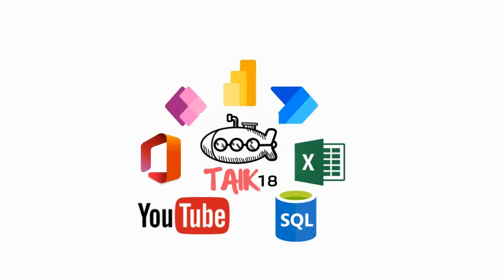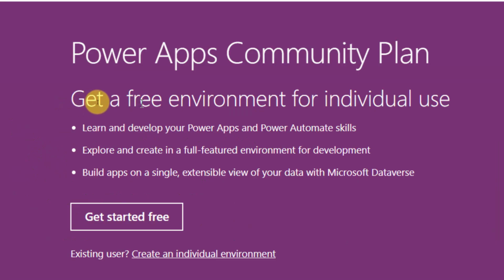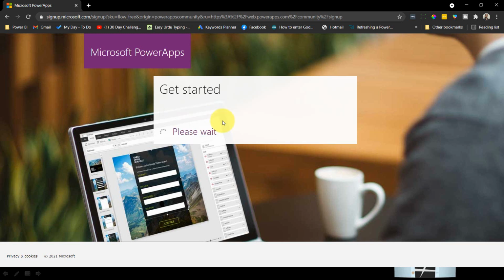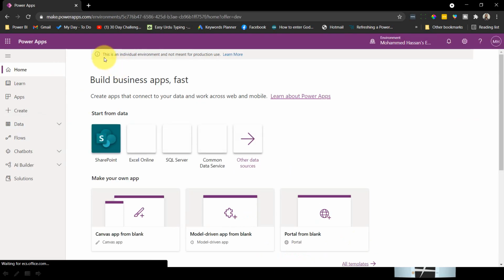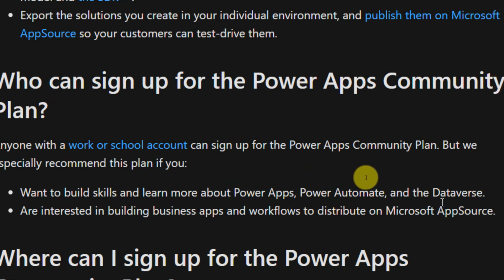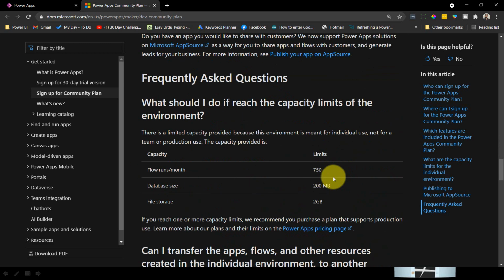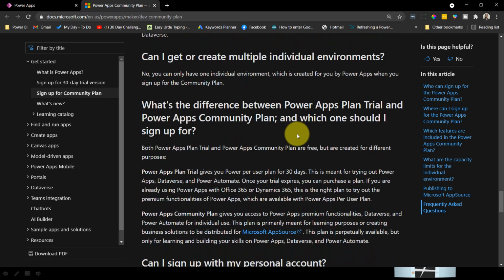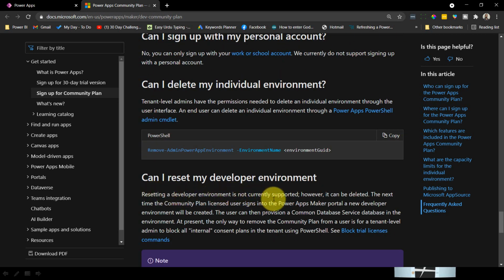Lifetime Free License for PowerApps & Power Automate by TAIK18 (4/50)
Lifetime Free License for PowerApps & Power Automate by TAIK18
Lifetime FREE PowerApps & Power Automate License - TAIK18 [power apps]

In this video, learn how to obtain a lifetime free license for PowerApps & Power Automate through TAIK18. Discover the steps to unlock these powerful tools for creating custom business applications and automating workflows without any additional cost. Take advantage of this opportunity to enhance your productivity and streamline your processes with PowerApps and Power Automate. Watch now to start leveraging these tools for free!

source Microsoft